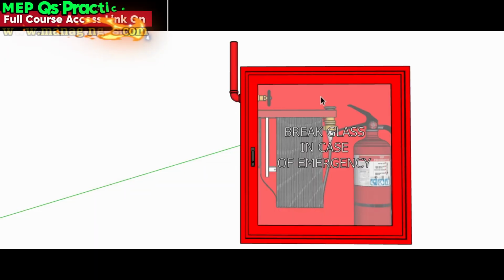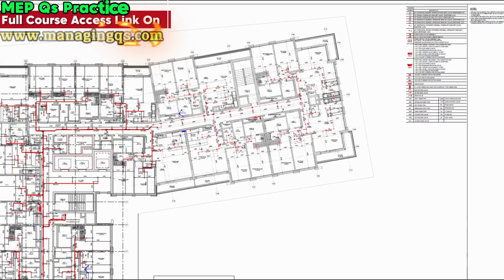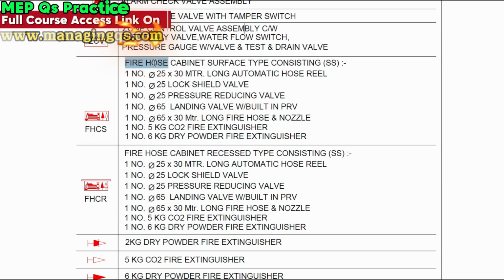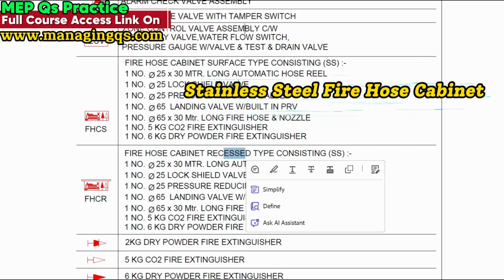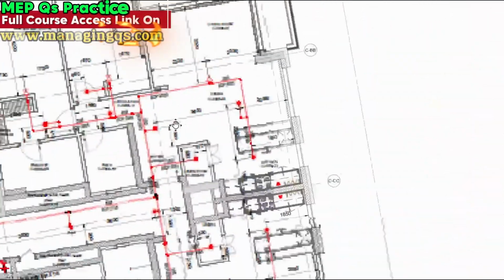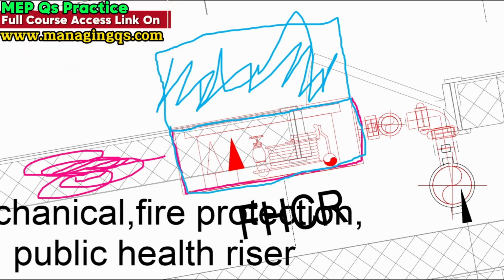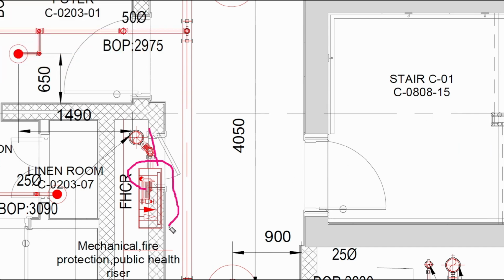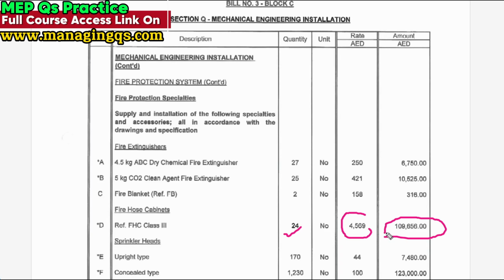The Cost Impact of Missing an FHC